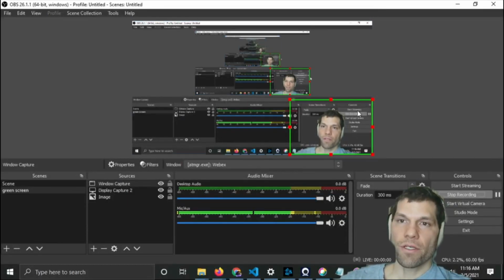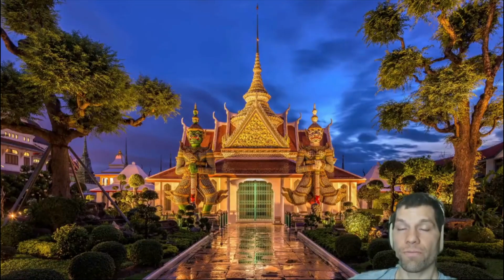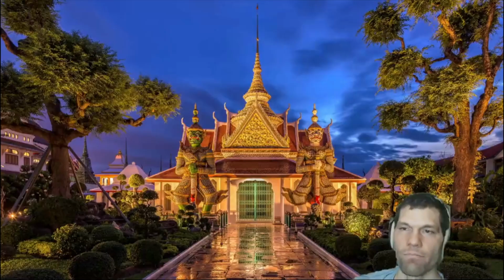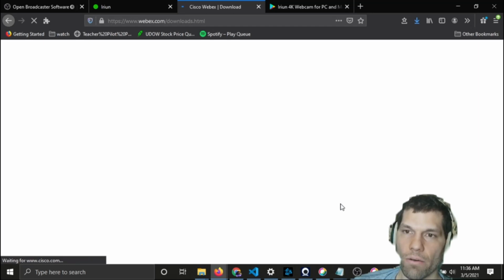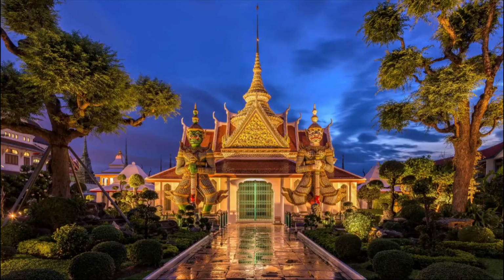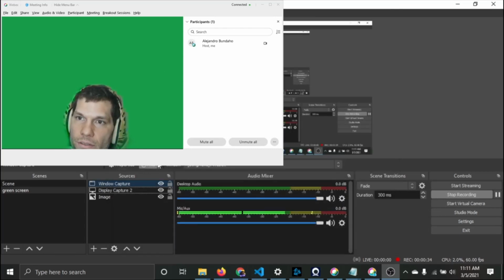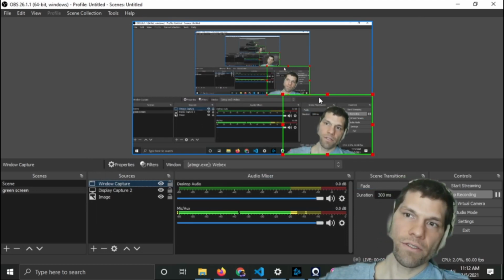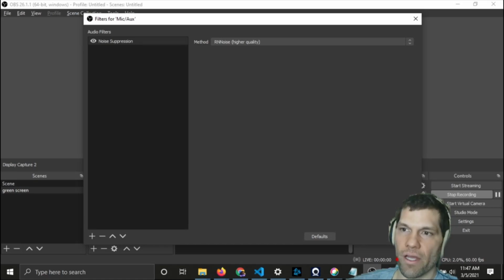How to Stream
All Software/Features shown are Free:
In under 10 minutes learn how to record video of you doing anything on your PC, all with free software. Convert your cell phone to a webcam and cut out the background without a green screen. Remove white noise yucking up your microphone with noise suppression.

Links:
Record Desktop
Convert Cell to webcam
   Desktop App
 Mobile App
     Search Iriun on play store or apple store and install
Remove Background from Webcam